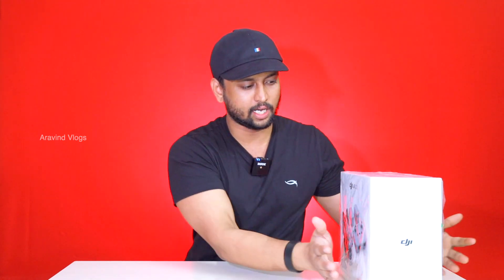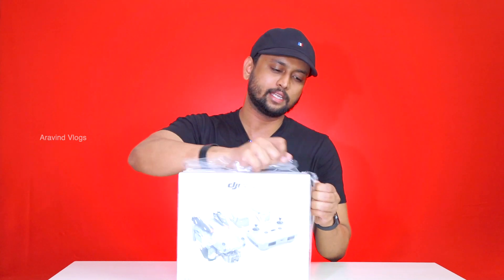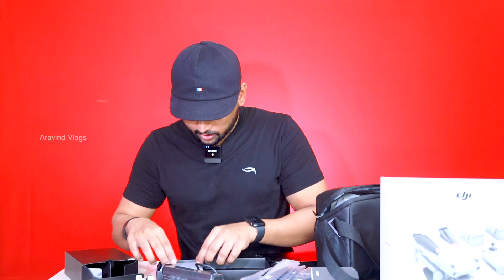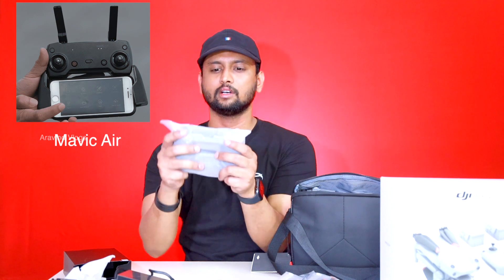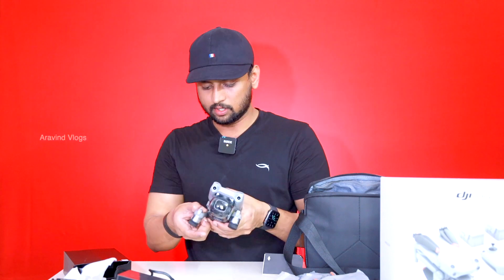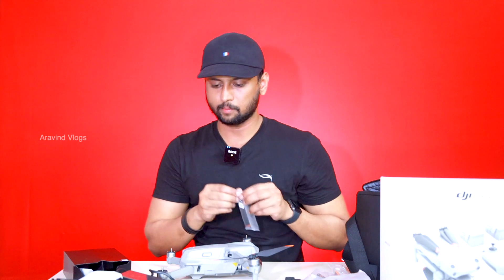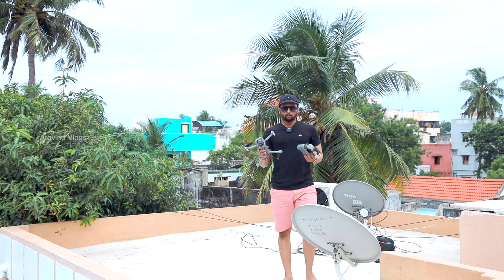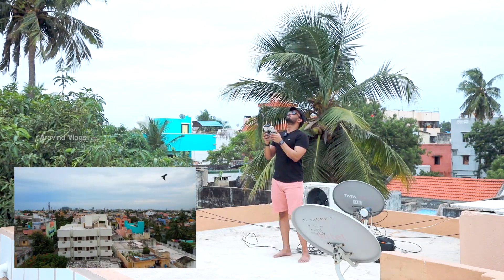Dji Mavic Air 2S 5.4k My New Drone | Tamil | Aravind Vlogs